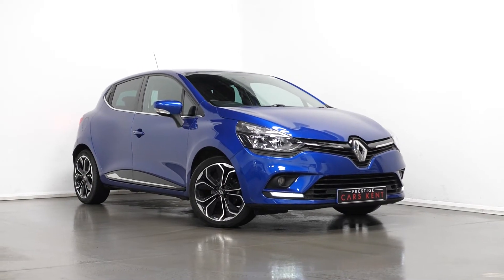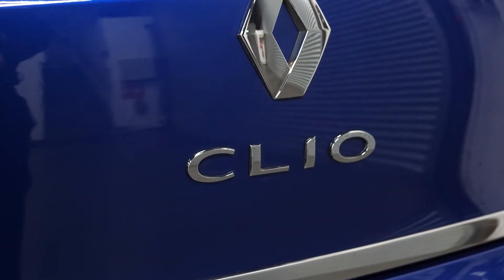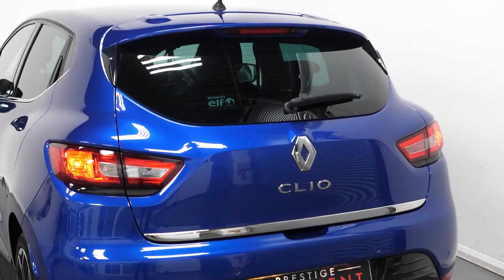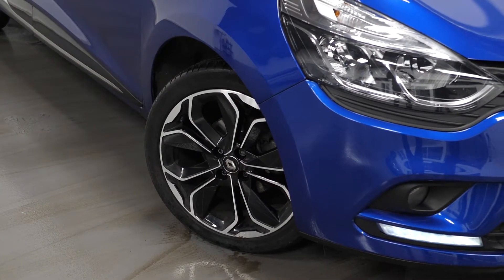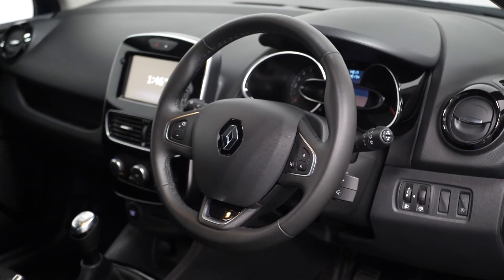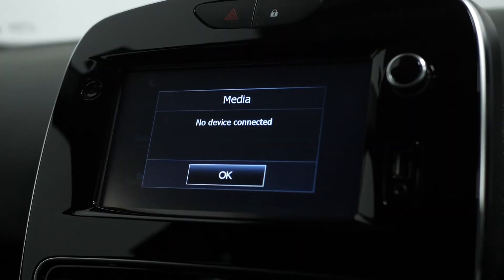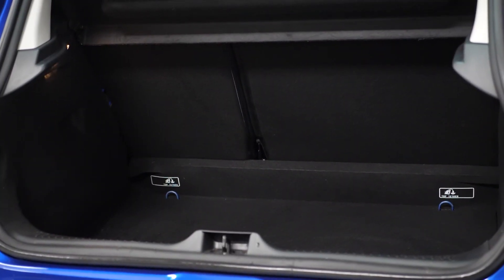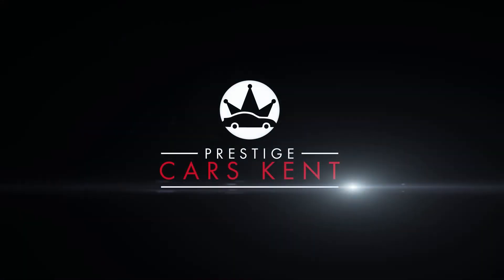Renault Clio 0.9 TCE 90 Iconic 5dr | Walkaround | Prestige Cars Kent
Renault Clio 0.9 TCE 90 Iconic 5dr
14,500 miles